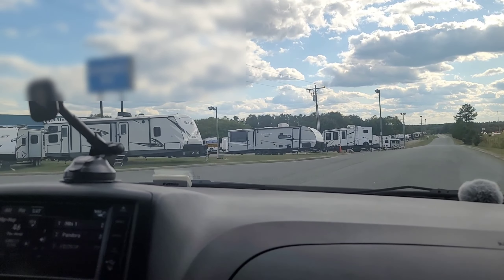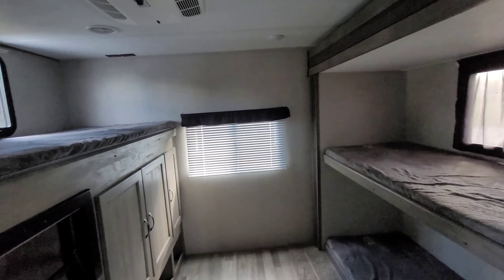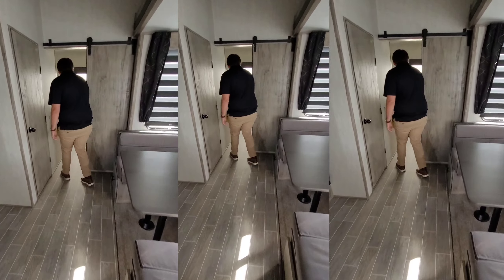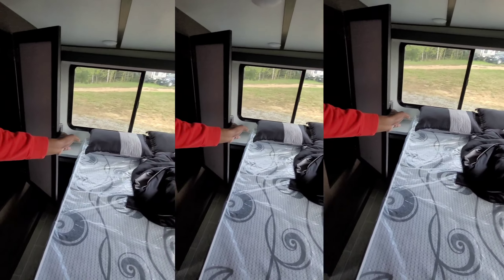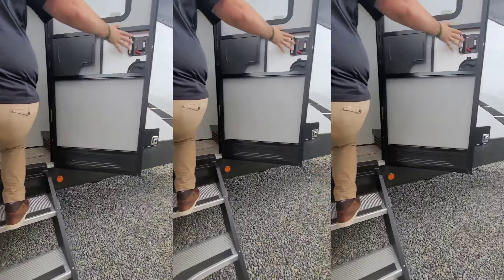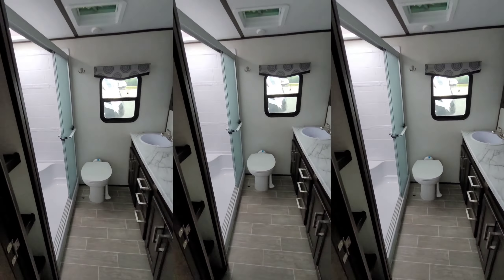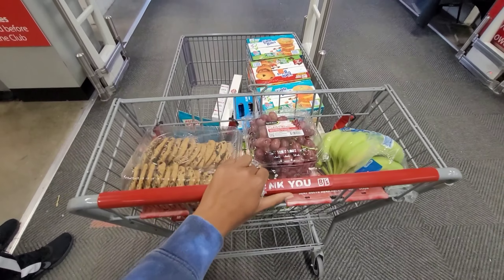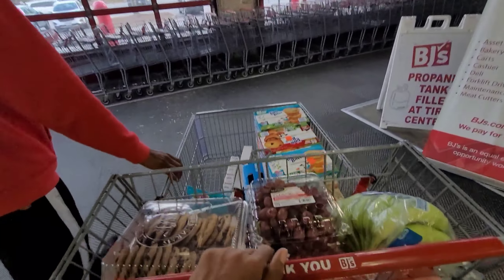RV HOUSE HUNTING 🏠 🚎